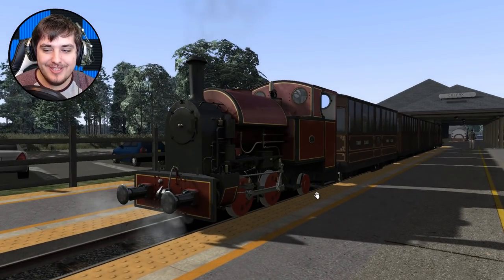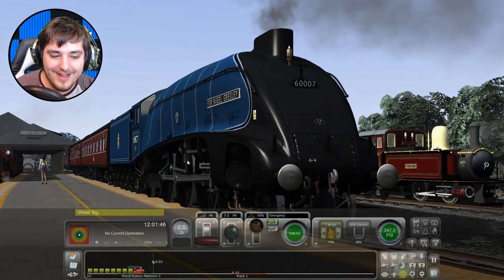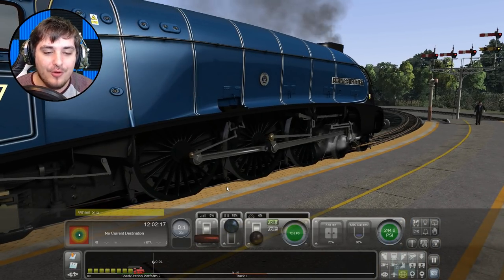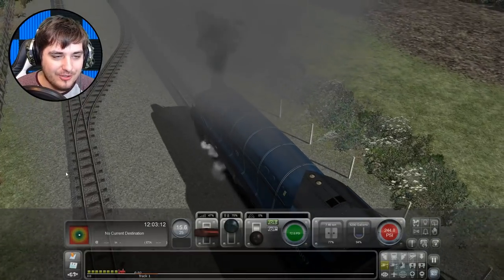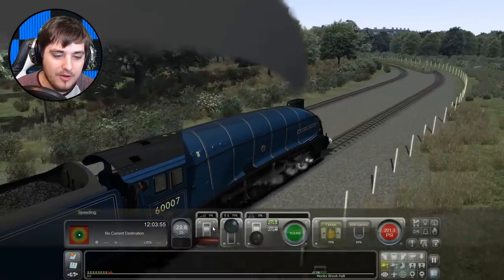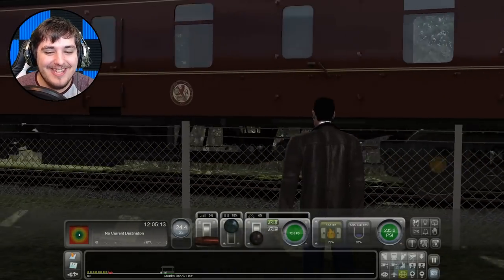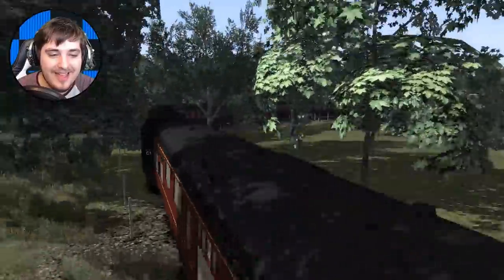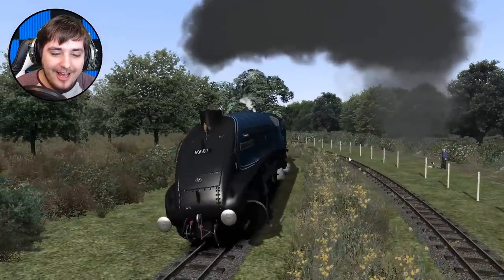Train Simulator 2019 - Sir Nigel Gresley On Narrow Gauge Railway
Today Oliver Does a Little Test on the Narrow Gauge Railway...
FAN MAIL
BAJ
LAZERJET
WINCHESTER
SO23 3QB
U.K